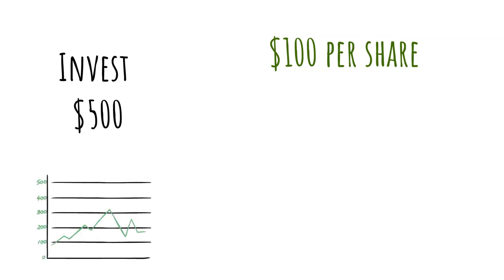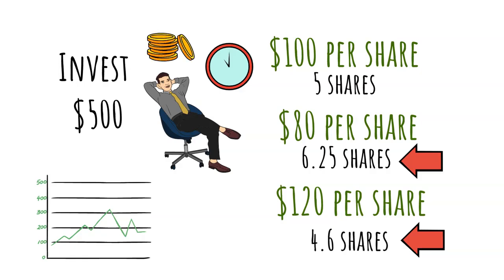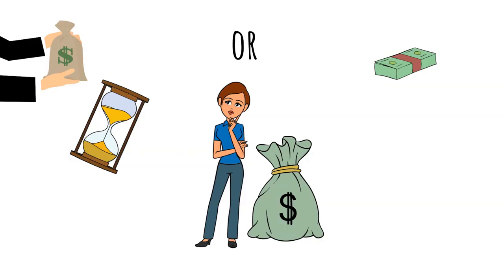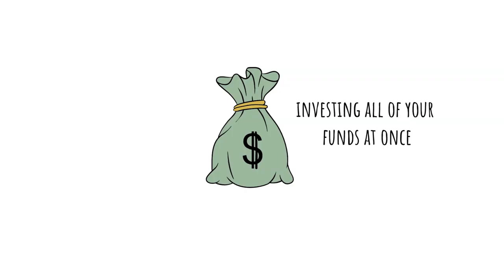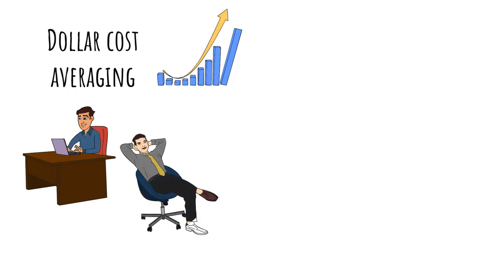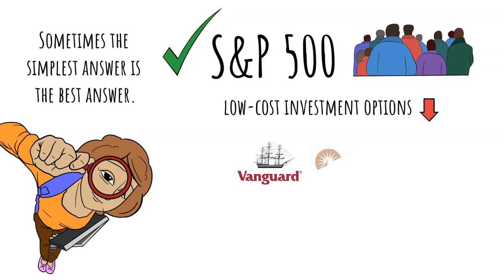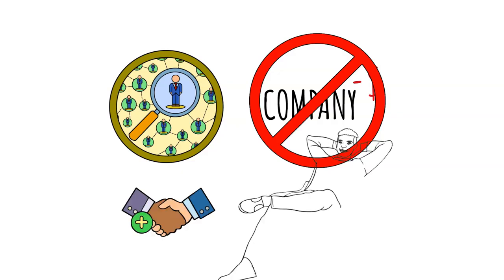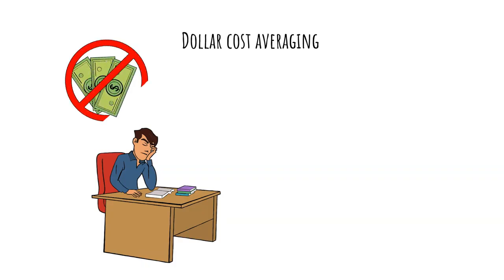Dollar Cost Averaging | The easiest strategy to get rich | Cost Average Effect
In this video, we dive into the concept of Dollar Cost Averaging (DCA), a straightforward and effective investment strategy that helps mitigate risks while building long-term wealth. DCA involves investing a fixed amount regularly, regardless of market fluctuations, which allows you to benefit from both market highs and lows. We explain how this method works, why it's ideal for beginners, and how it eliminates emotional decision-making. Additionally, we explore different investment options like the S&P 500 and discuss how this strategy can help you achieve financial freedom with consistent, automated contributions.